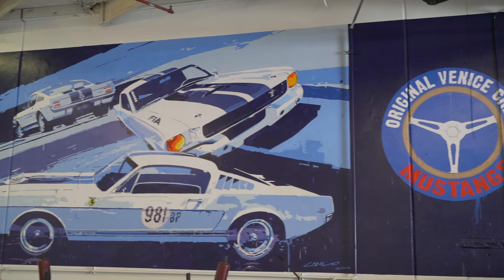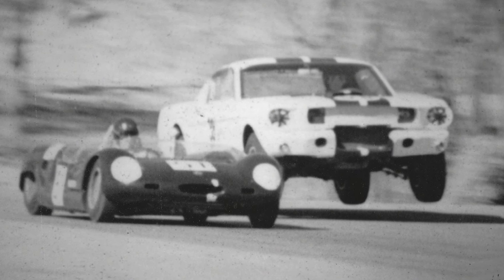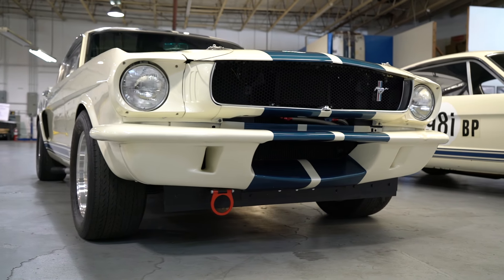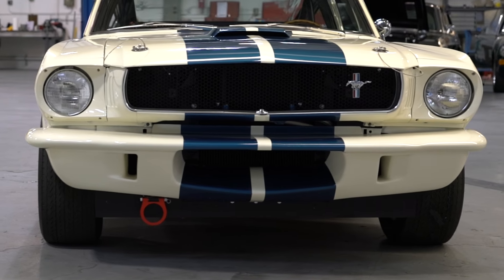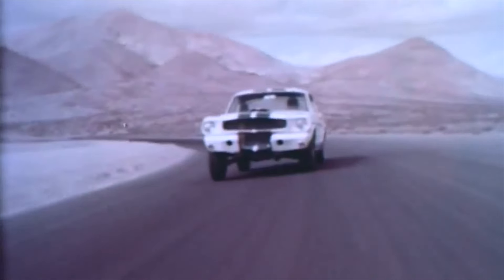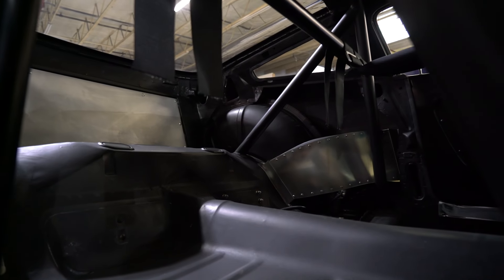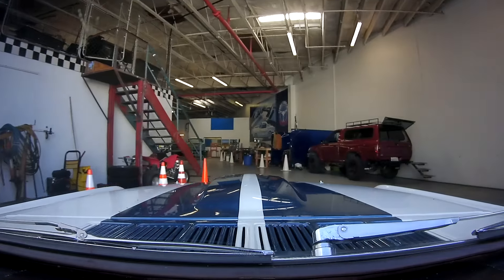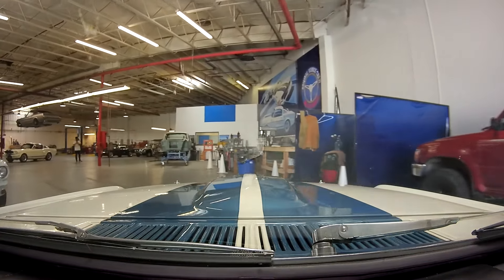1965 Shelby GT350R | The Mustang They Wanted to Build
This was one of the coolest shoots we've had the opportunity to do. Jim Marietta is one of the original Shelby mechanics and we got to spend the day with him and talk about the 1965 Shelby GT350R he's recreated with Peter Brock and Ted Sutton built the way they originally designed including the independent rear suspension. This is the OVC Mustang.
Sit back and enjoy the stories and the ride...